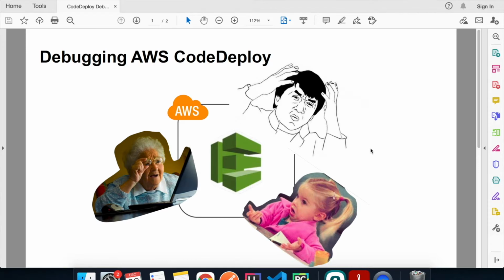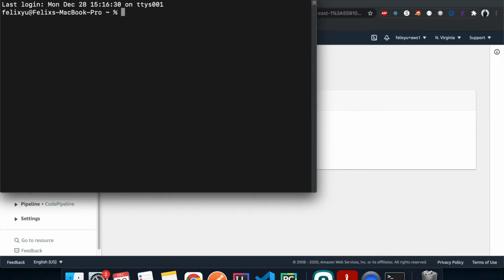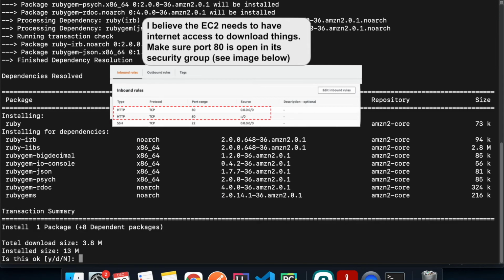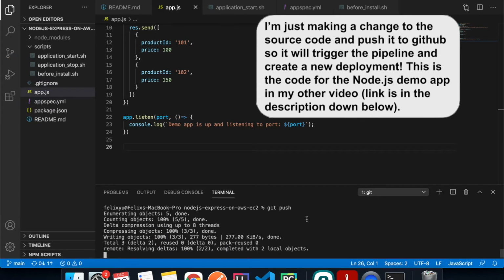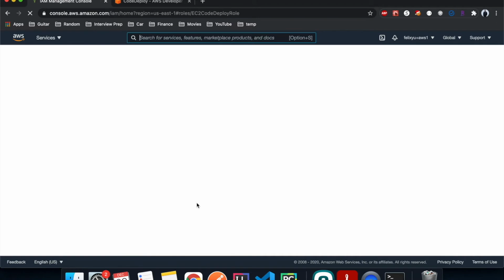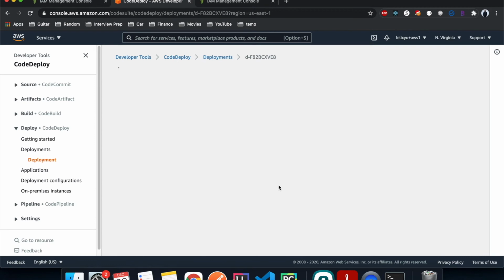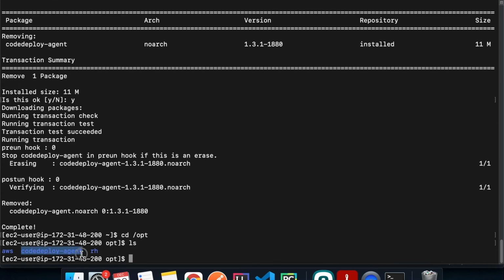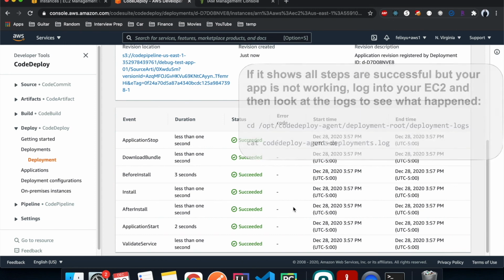Fix Common AWS CodeDeploy Failures (e.g., ApplicationStop failed with exit code 1)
Connecting to EC2 for windows users